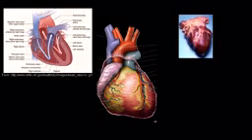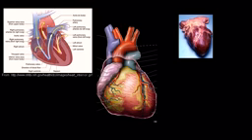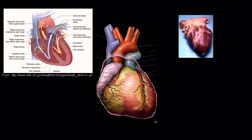Heart disease and Heart Attacks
Heart disease and Heart Attacks in which dicuss about all point of heart